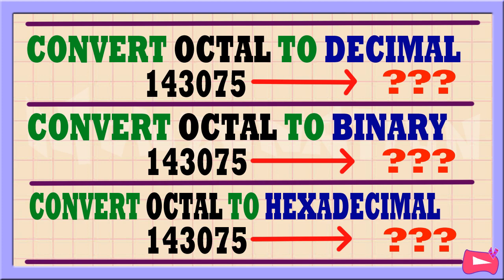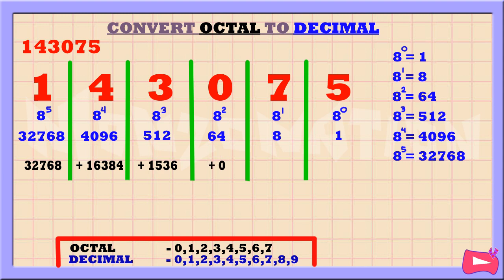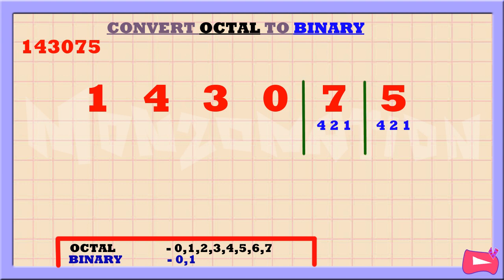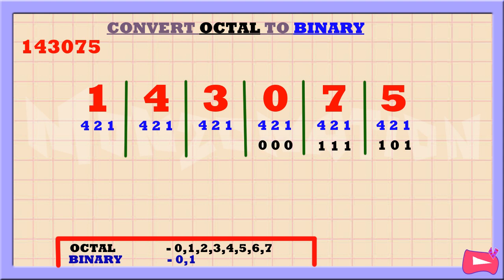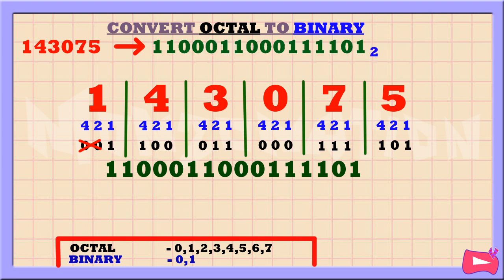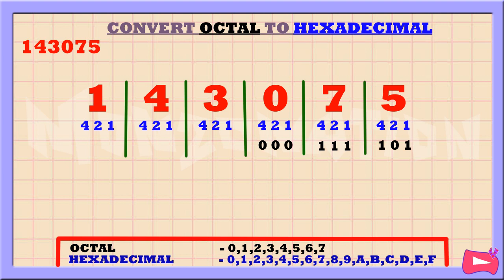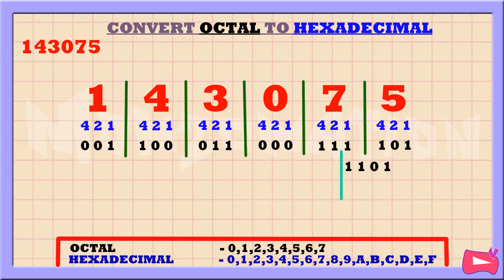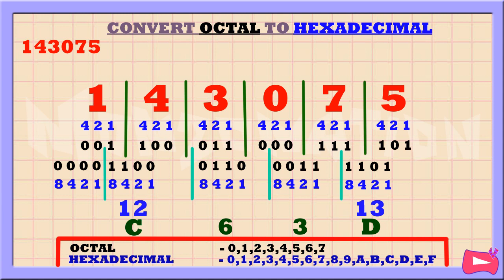Convert OCTAL to DECIMAL, BINARY and HEXADECIMAL ( Convert BASE 8 to BASE 10, BASE 2 and BASE 16 )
Convert OCTAL to DECIMAL, BINARY and HEXADECIMAL ( Convert BASE 8 to BASE 10, BASE 2 and BASE 16 ) with practice test

How to convert octal to decimal ?
How to convert octal to octal ?
How to convert octal to hexadecimal ?
or
How to convert base 8 to base 10 ?
How to convert base 8 to base 2 ?
How to convert base 8 to base 16 ?

How to convert octal to another base ?

A very simple tutorial of octal conversions 💜 with practice test.